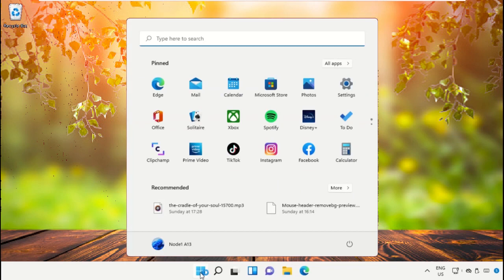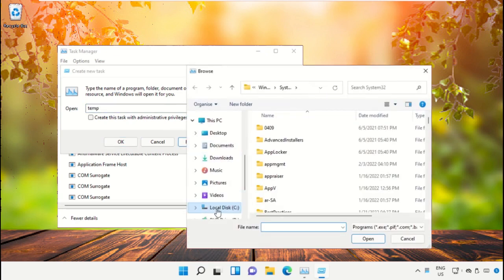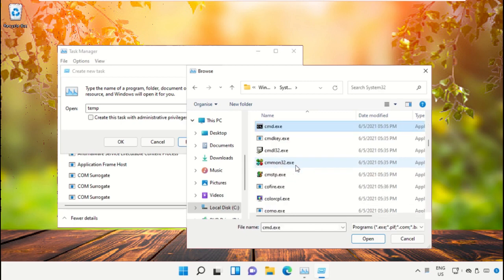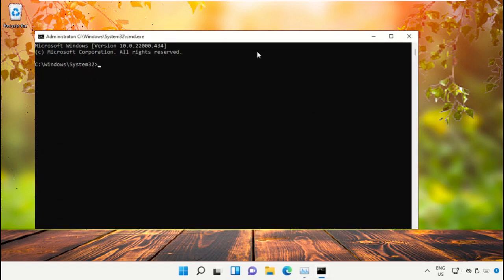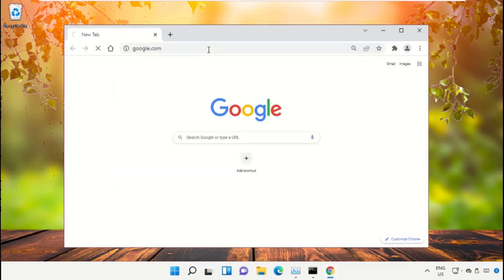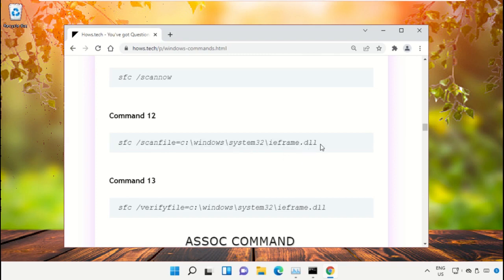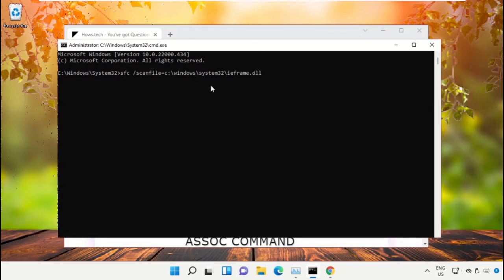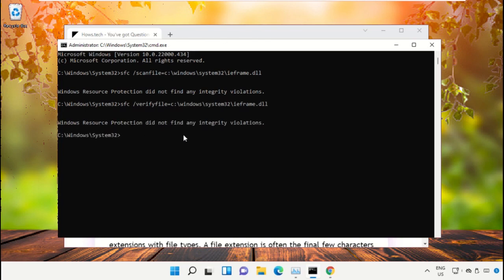How to fix 0x0000007c (ERROR_INVALID_LEVEL) on Windows 11